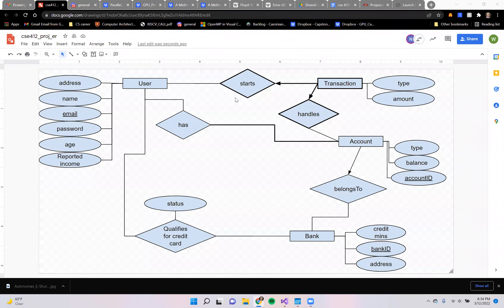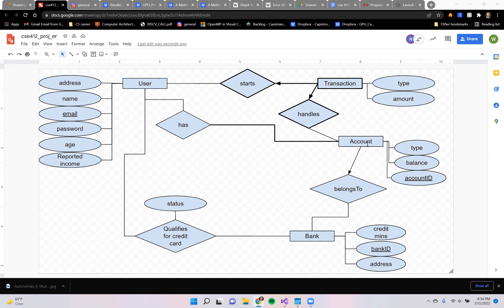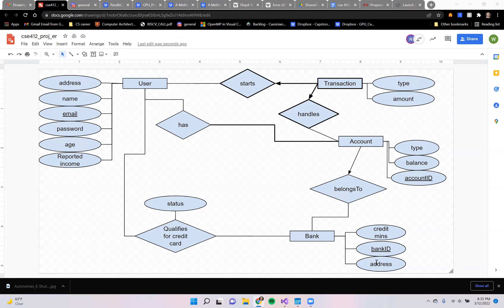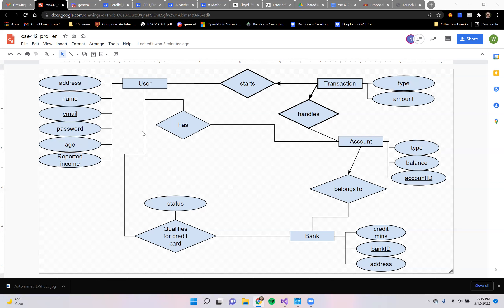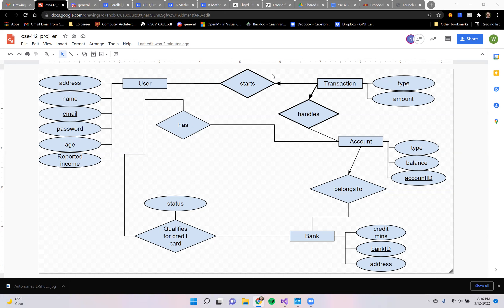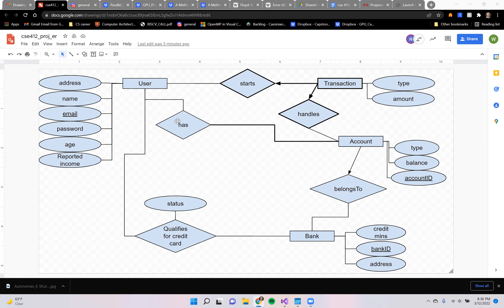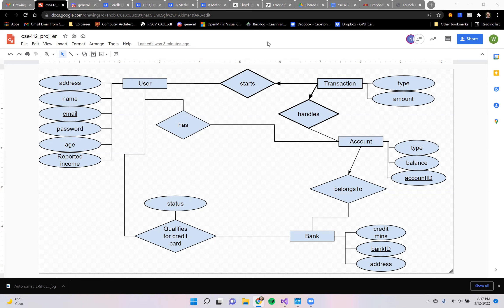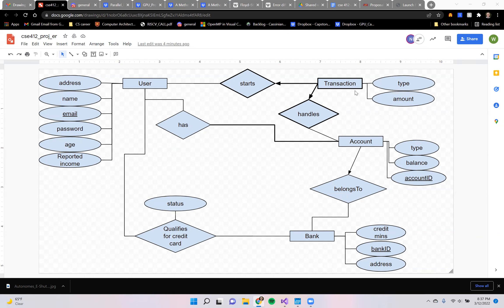Bank Account App Presentation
Presentation of a bank account consolidation app, which will allow its users to create accounts with many different banks, as well as perform transactions on those accounts. The banks will also be able to determine whether or not a user qualifies for a credit card using this app.